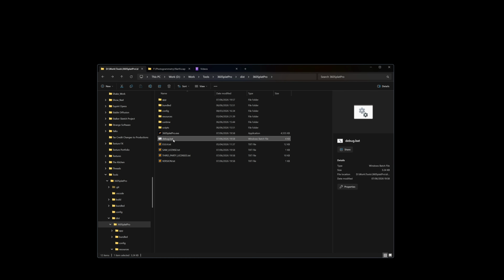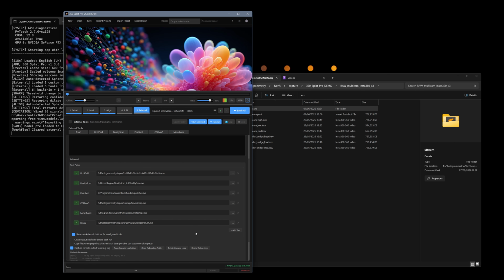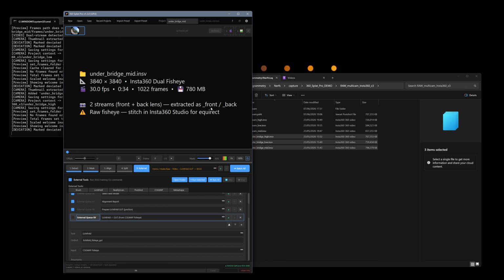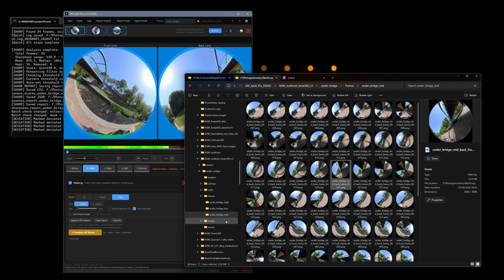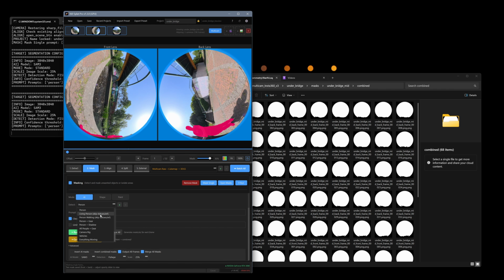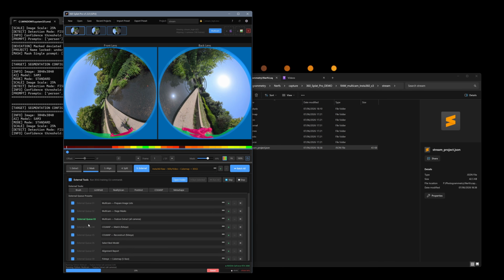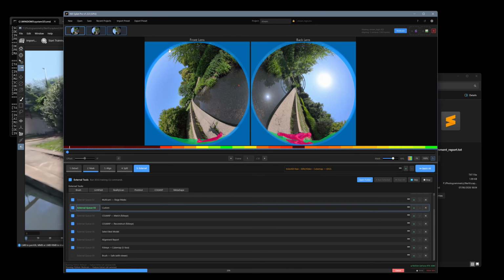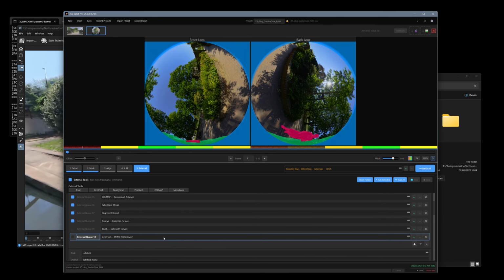360 Splat Pro 1.3.0 Release Notes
Summary of the updates added to the 1.3.0 release. Includes Raw Multicam Support, Raw Cubemap export for Splat Training and many more features and bug fixes.